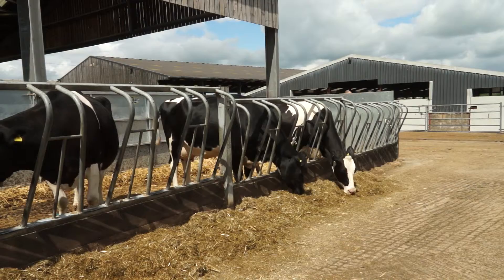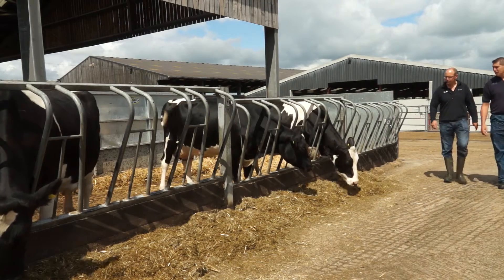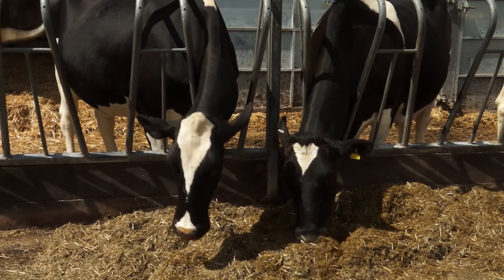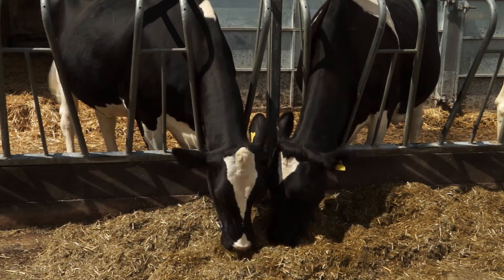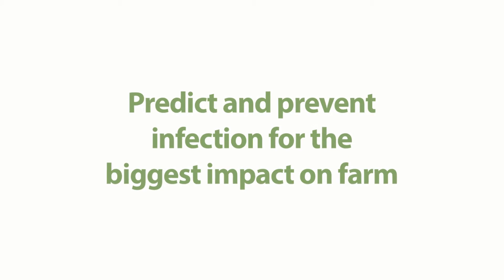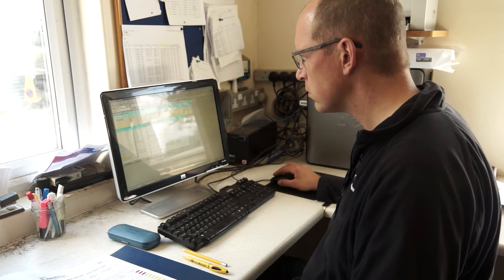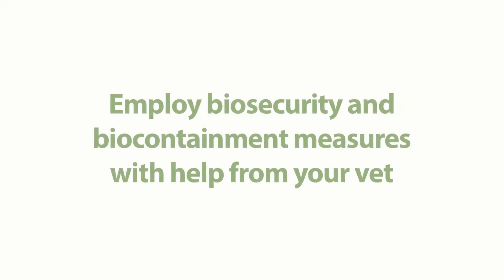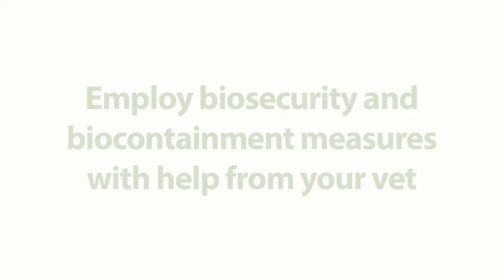johnes raft final edit